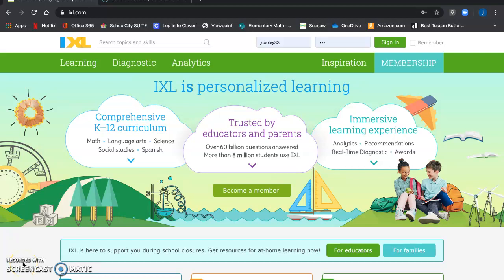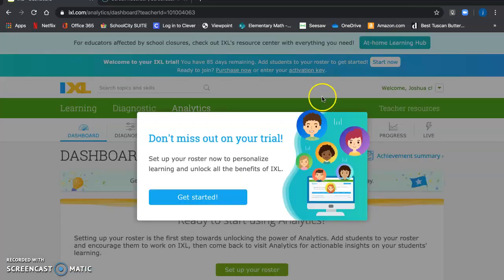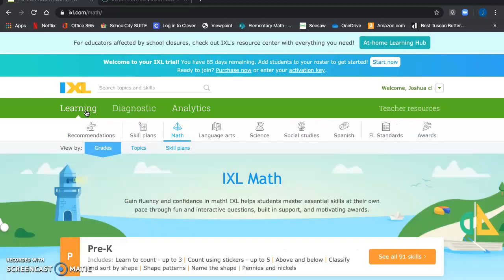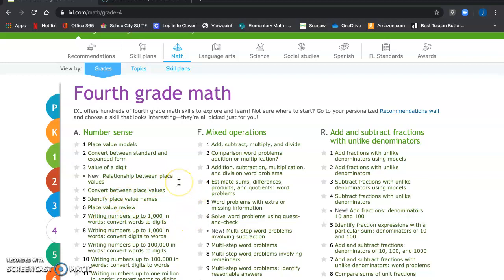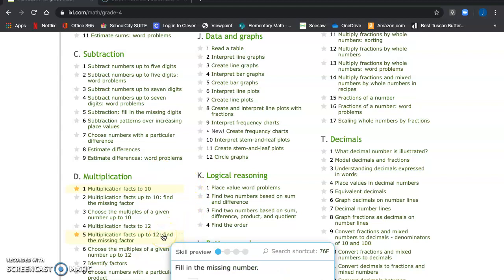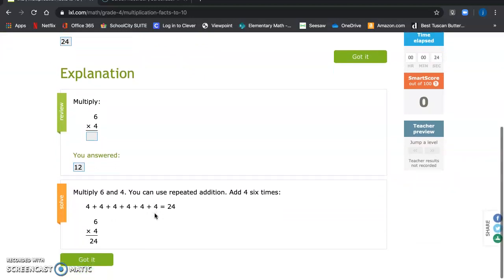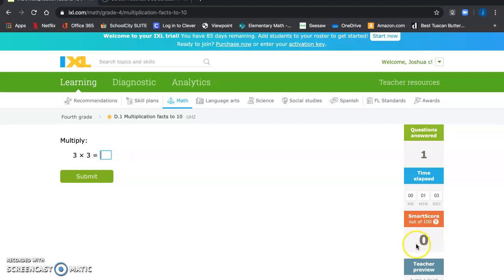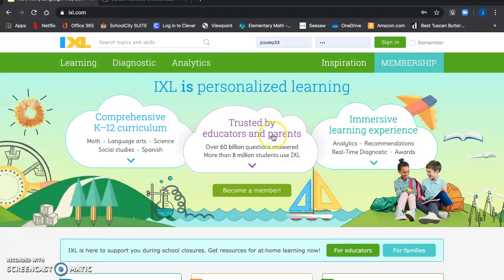IXL student directions